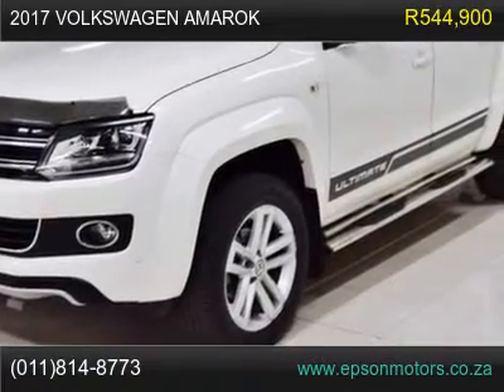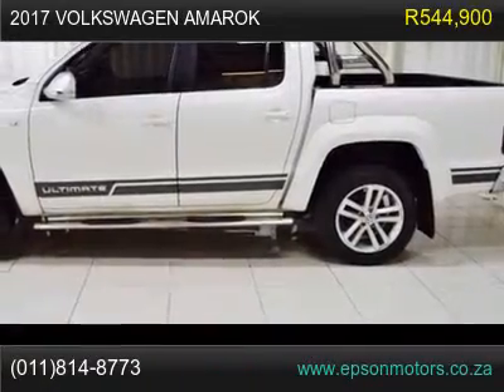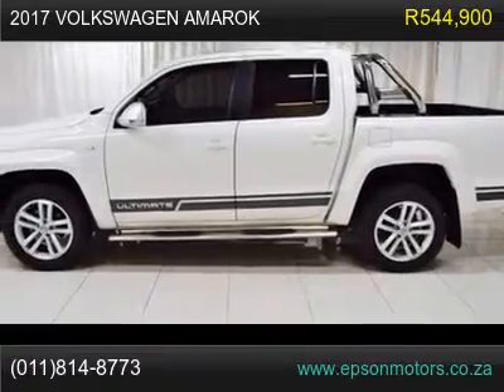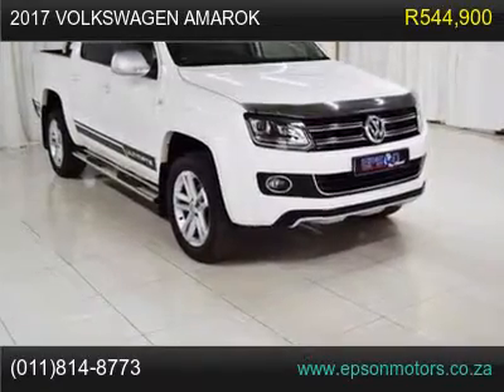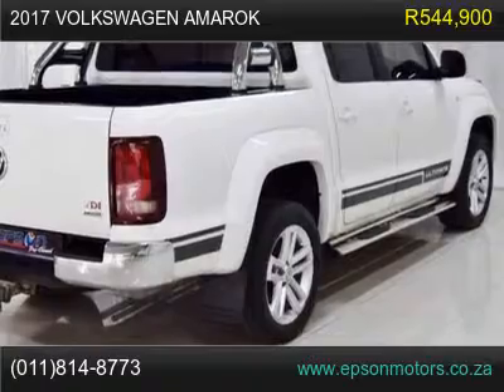2017 volkswagen amarok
Although you won't be the first owner, you will never know that from this vehicle's condition. The care of this auto has been well maintained, and it's extra clean exterior is all the proof you need.